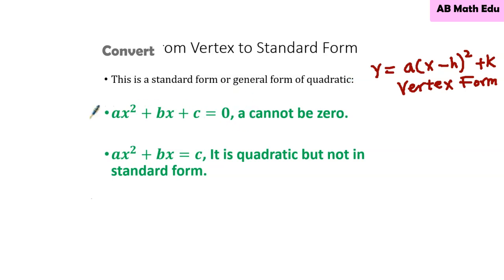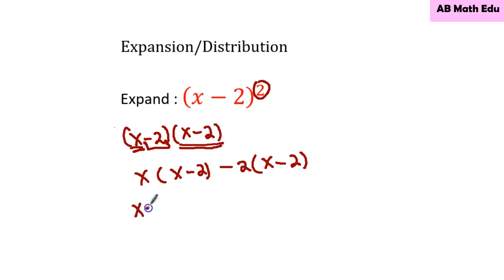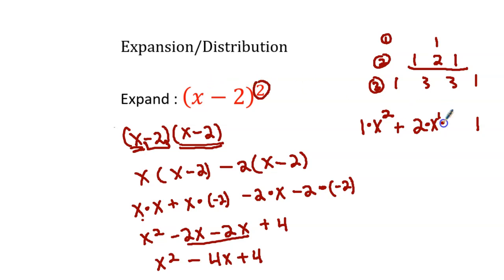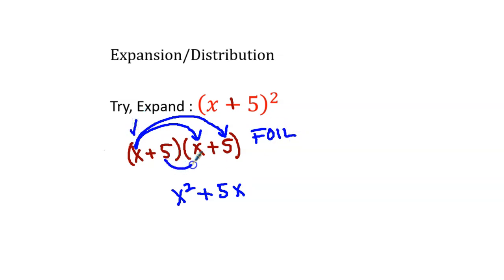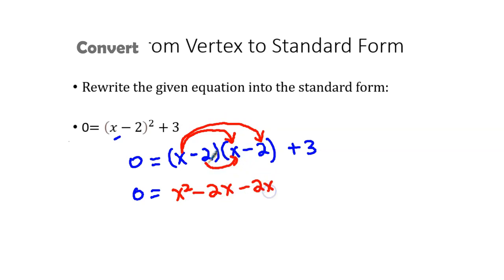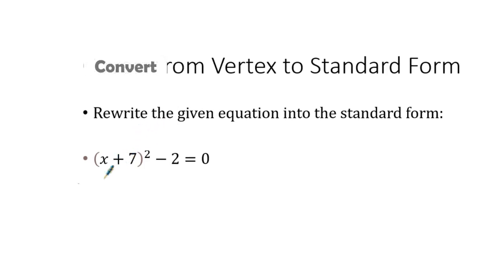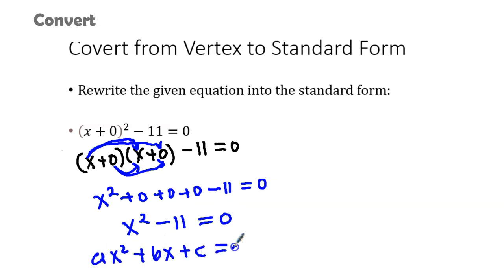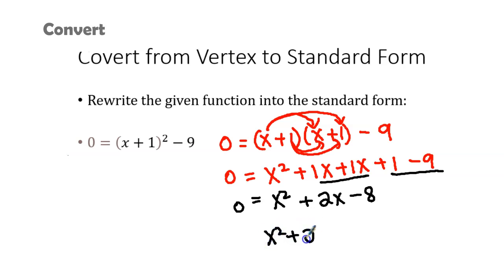Vertex Form to Standard form||Quadratic Equation||Expansion